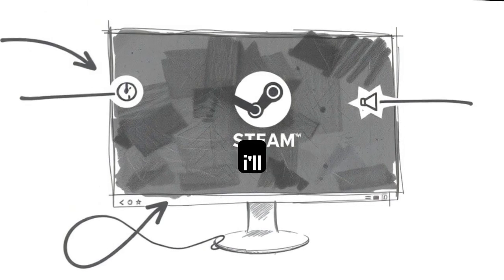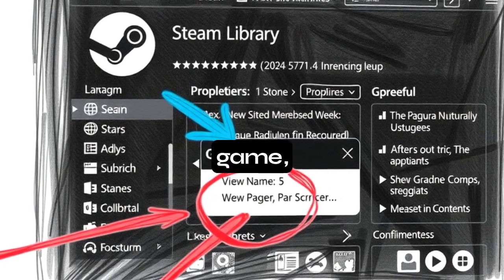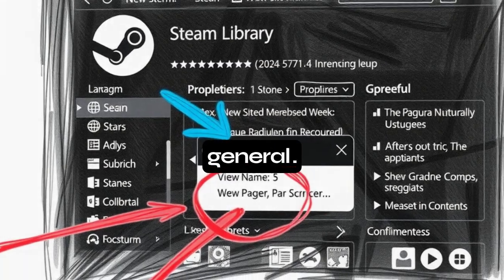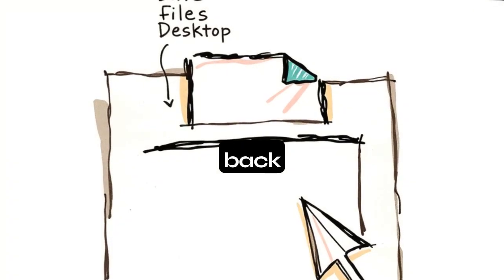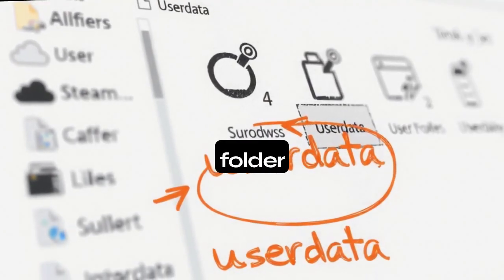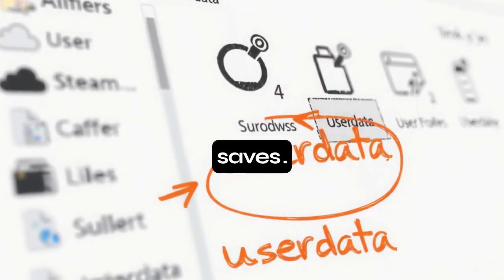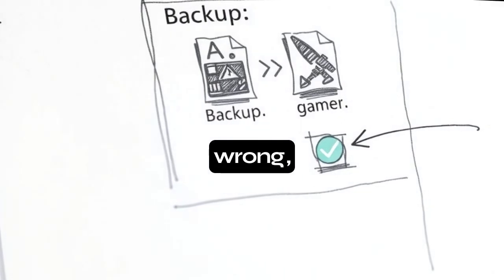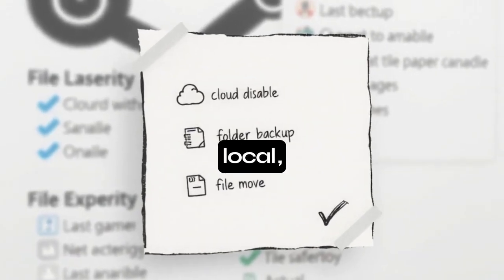How To Change Steam Cloud Save To Local (Step-by-Step Guide)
Want to switch your Steam Cloud save to a local save? This step-by-step guide shows you how to disable cloud sync, access your game files, and move your saves safely to local storage. Perfect for avoiding sync conflicts or keeping full control of your game data!